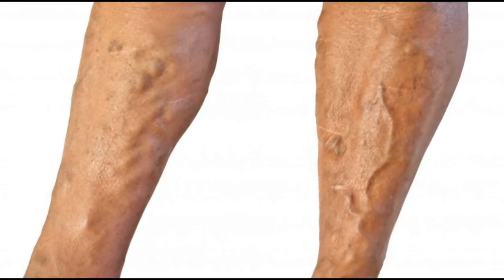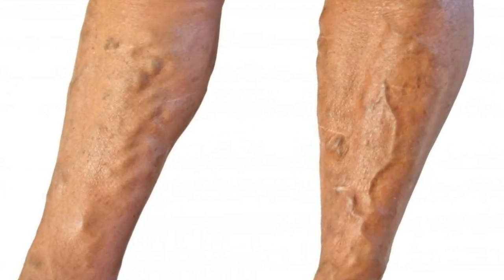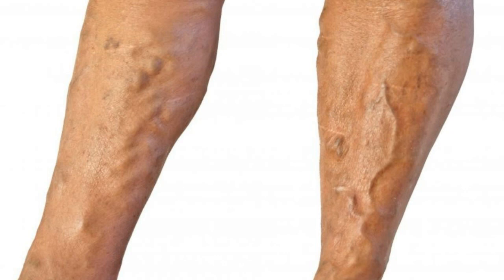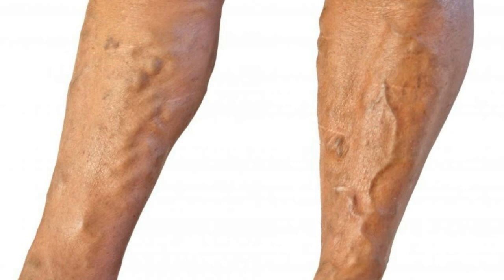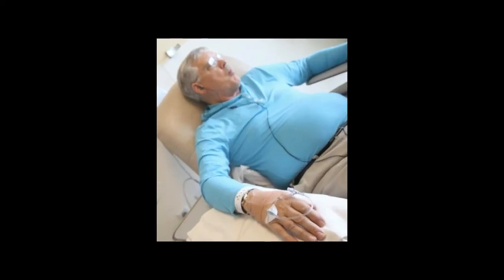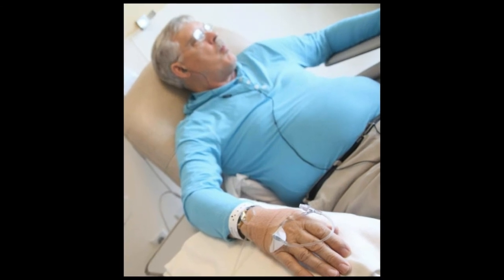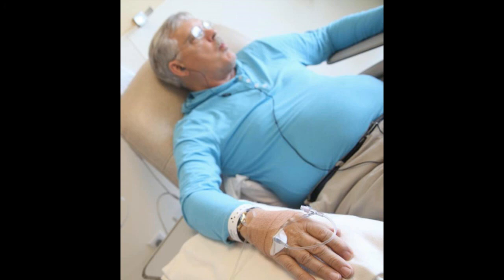What is a Myxoid Liposarcoma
myxoid liposarcoma
spindle cell lipoma
lipoma vs liposarcoma
liposarcoma vs lipoma
liposarcoma mixoide
what is liposarcoma
myxoid sarcoma
liposarcoma pathology
difference between lipoma and liposarcoma
lipoma and liposarcoma
myxoid liposarcoma pathology
lipoma liposarcoma
myxoid pleomorphic liposarcoma
lipoma vs liposarcoma histology
jerad gardner liposarcoma